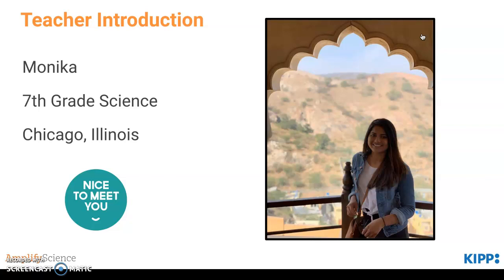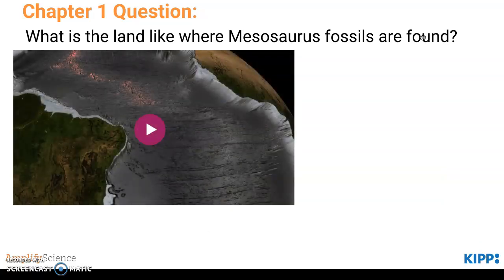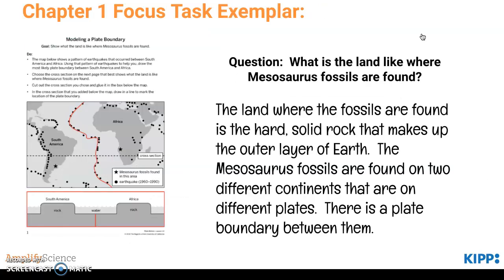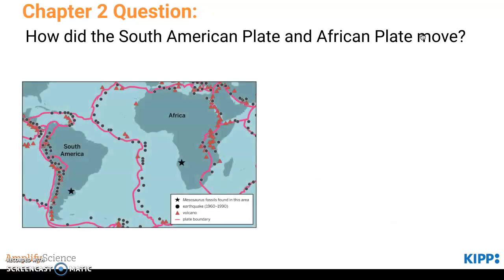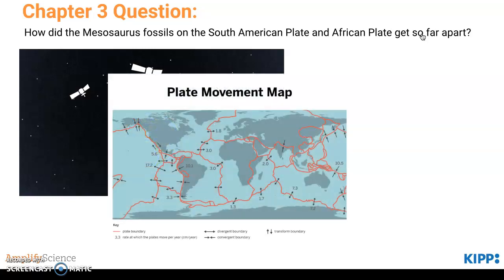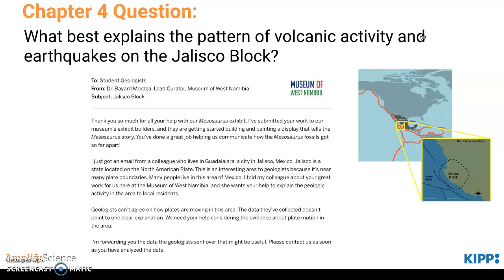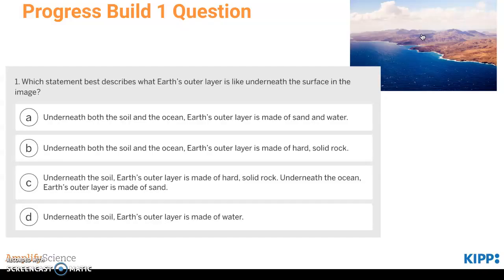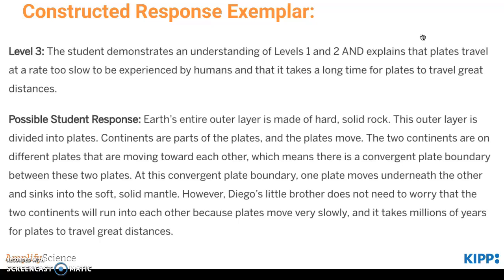19-20 PM Unit Launch Video